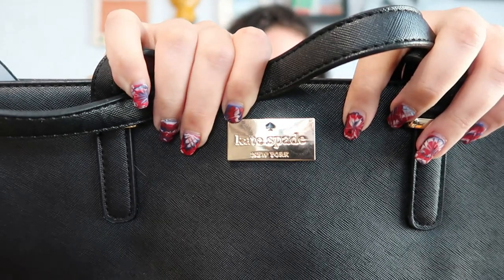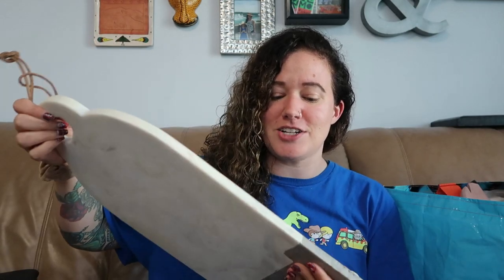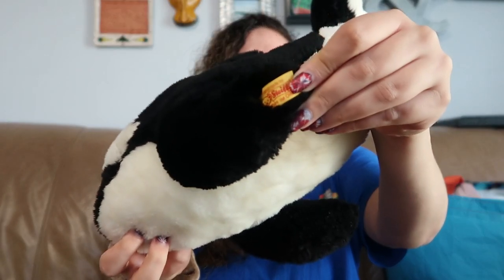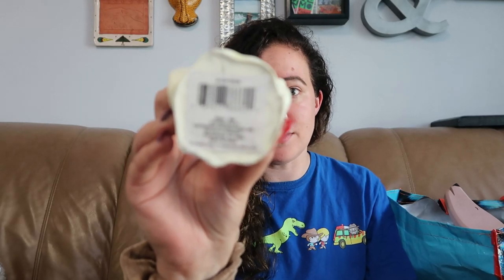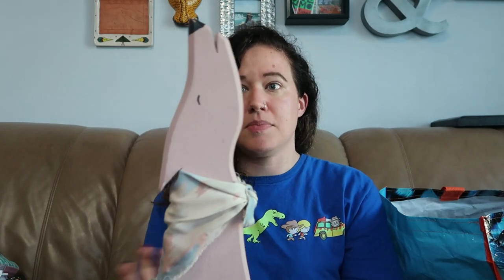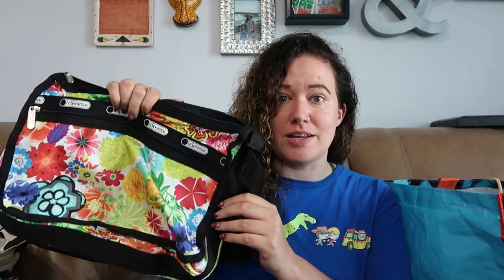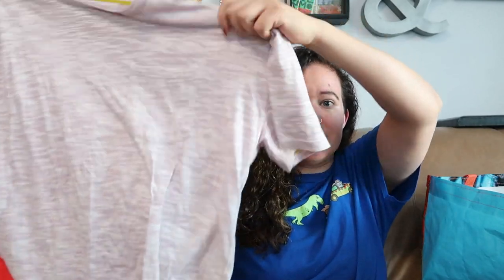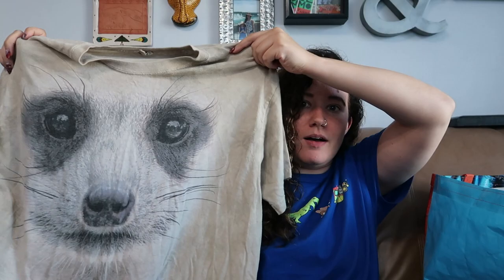don't make the same mistake i did | savers thrift haul to resell on ebay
In this video, I bring you a small Savers haul from about a week and a half ago and share a mistake I made while thrifting.